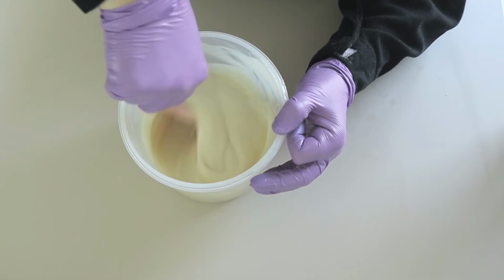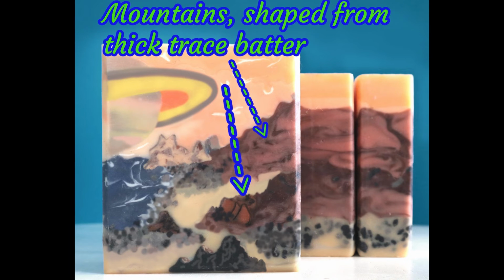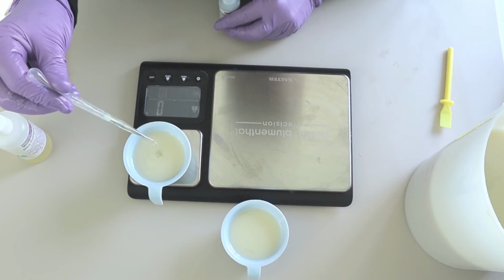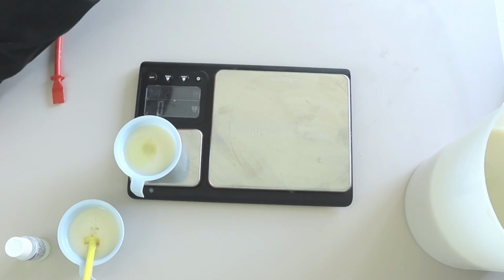Trace, emulsion, false trace, acceleration in cold process soap. Cold process soap making tutorial.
This cold process soap making tutorial explains many of the aspects of trace. Including clearly showing how to spot emulsion (emulsification), what false trace is, how it happens and what to do about it, the different levels of trace and when they should be used and the main causes of acceleration in cold process soap.

I have tried to include as much information as I can without turning the video into some sort of epic 3-hour affair, but there will be a few things that I may not have included, for instance, I have given examples of what to use each type of trace for, not an exhaustive list of every soaping technique and the trace that works the best for them all.

I try to give lots of hints and tips in all of my videos, so hopefully, you can use some of the techniques in this cold process soap making tutorial in your own soap making. I hope you enjoy the video. If you have any comments or question please leave them in the comment section below and I will get back to you.

IDreamInSoap *Discount on Lye (sodium hydroxide) and rubbing alcohol*